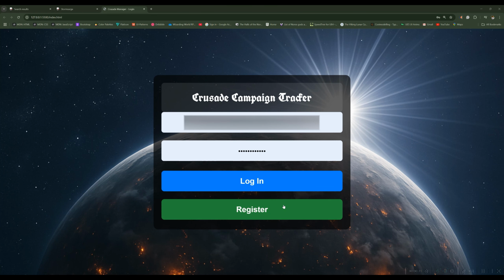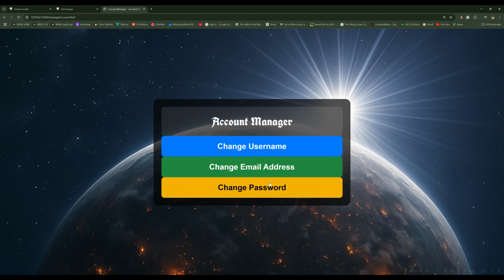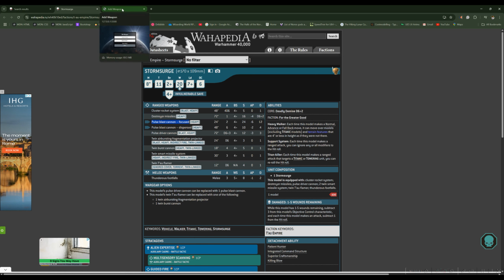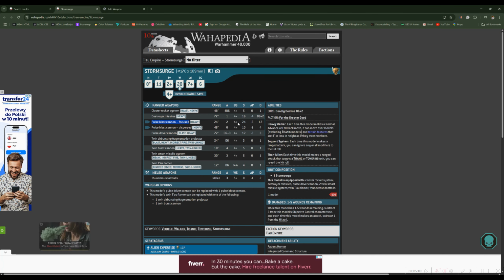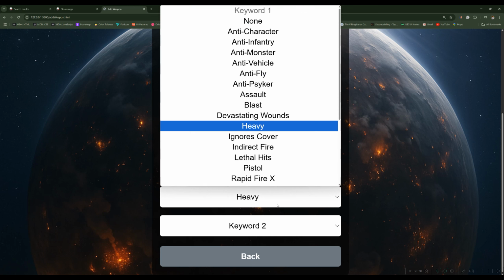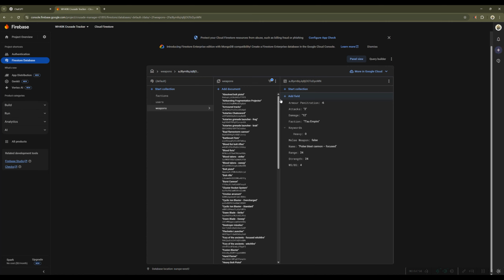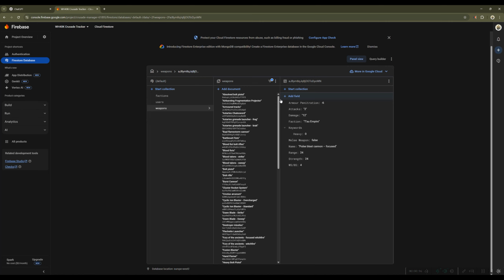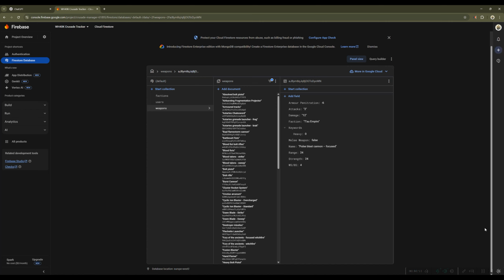Warhammer 40K Crusade App - Adding a Weapon Profile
A breif Tutorial on how to log in/register and how to add a weapon profile which is necissary for adding units and army rosters down the line.